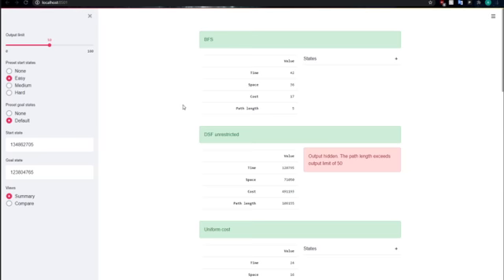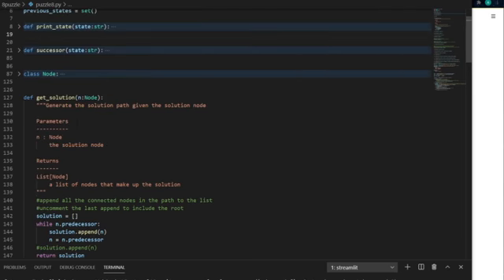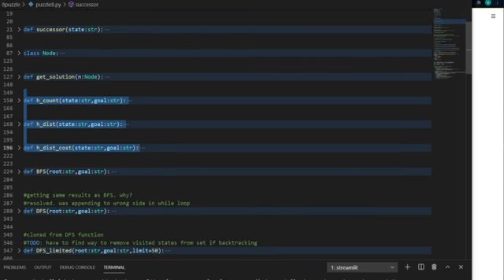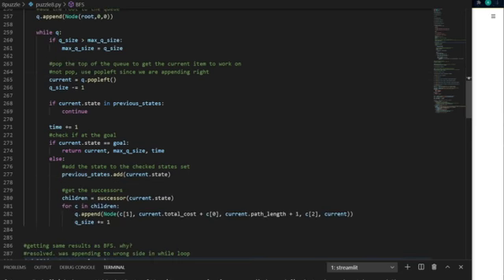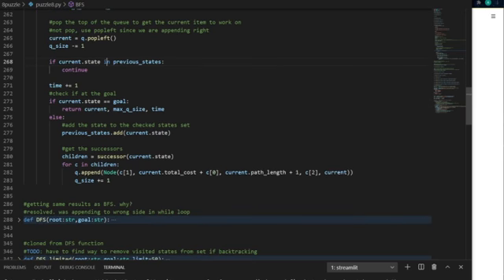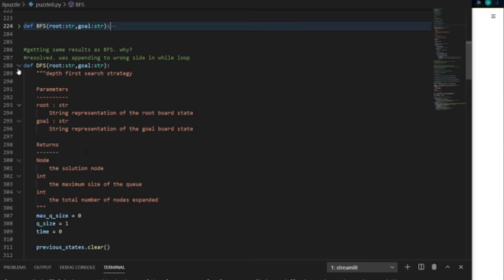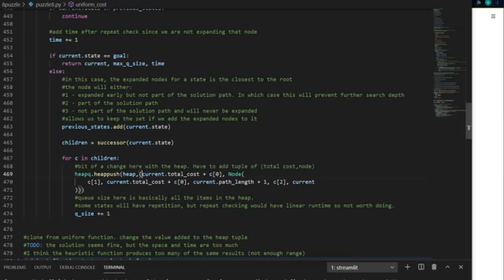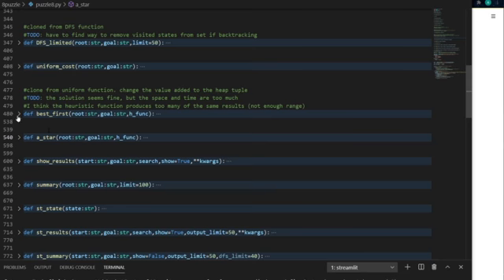Depaul CSC 480 assignment 1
Akshay Patel assignment 1 submission video